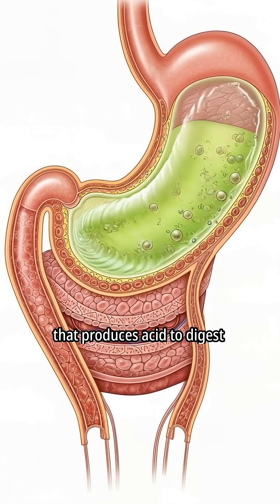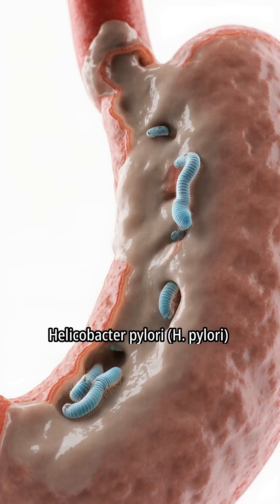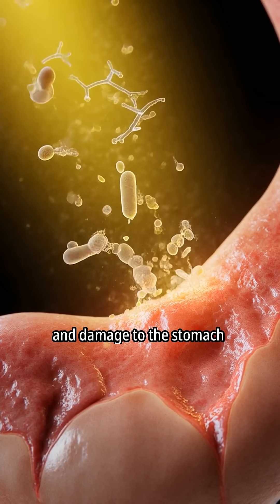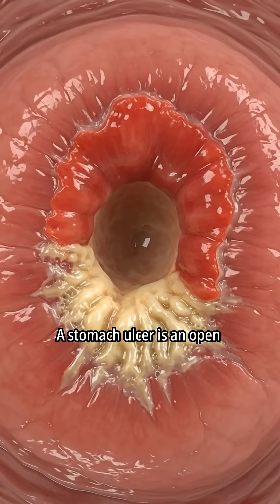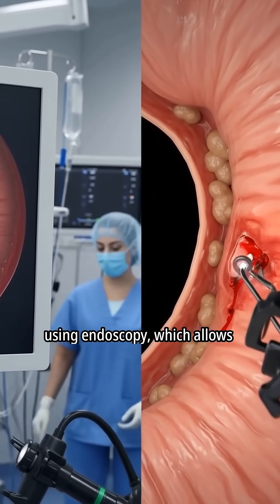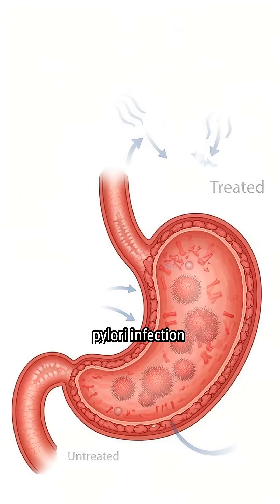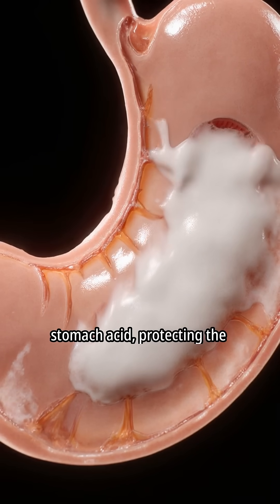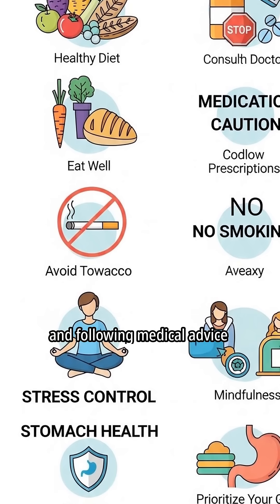Stomach Ulcer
Stomach ulcers: silent threats to your gut. H. pylori bacteria and NSAIDs can erode your stomach's protective lining, leading to painful ulcers. But how exactly do these factors break down your stomach's defenses? What can you do to protect your stomach?